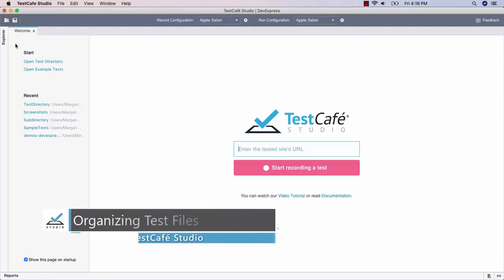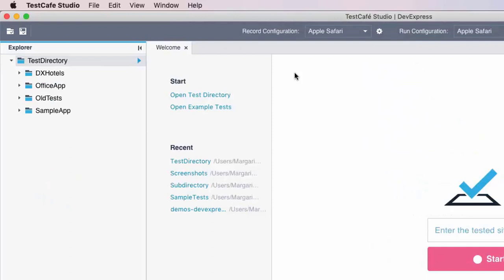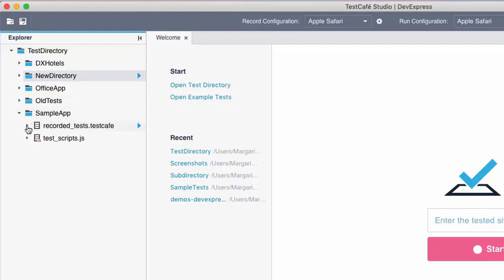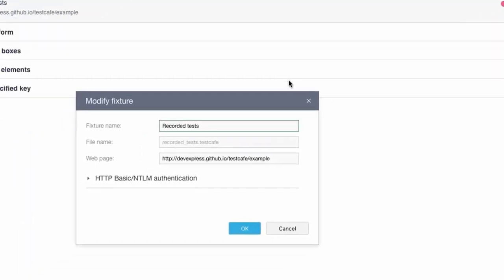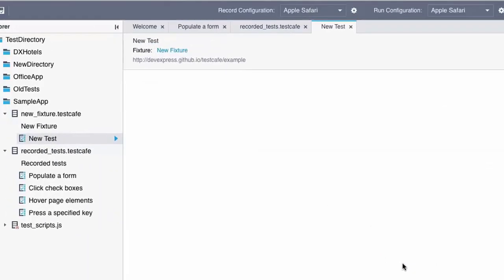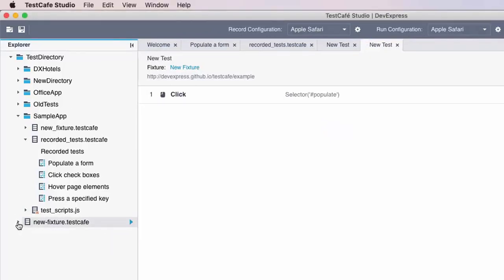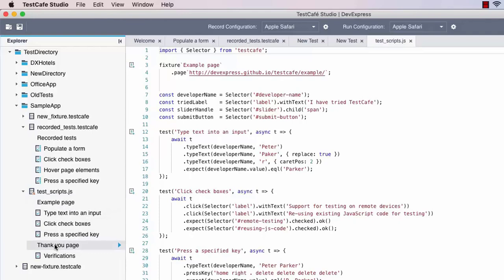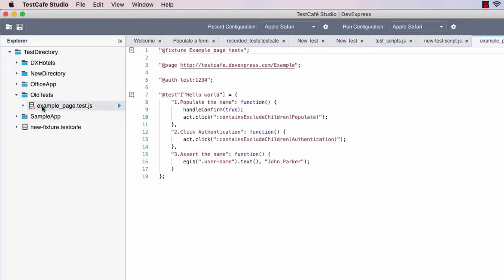TestCafe Studio: Organizing Test Files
In this video, you will learn about test types you can create within TestCafe Studio and see how to organize test files.

TestCafe Studio is a cross-platform, end-to-end web testing platform. TestCafe Studio requires no WebDrivers and allows you to create, run and maintain automated web tests with zero code.